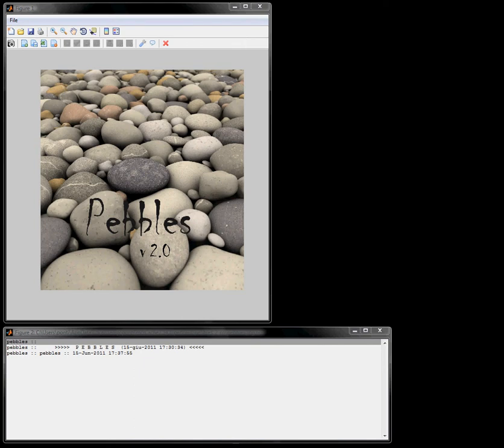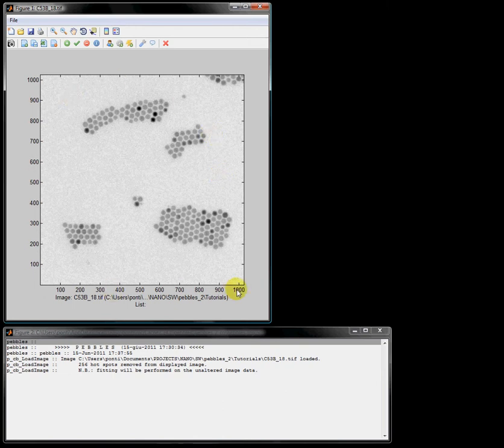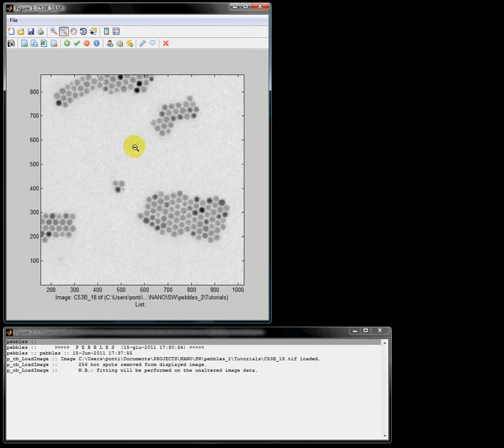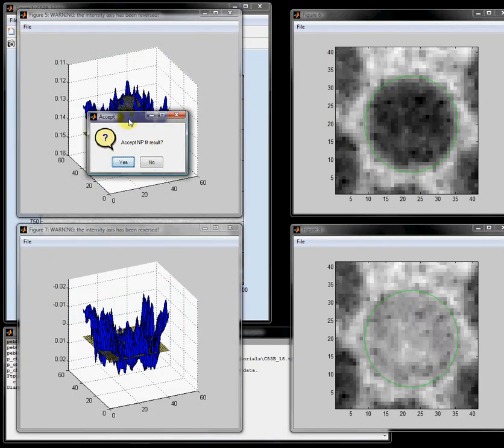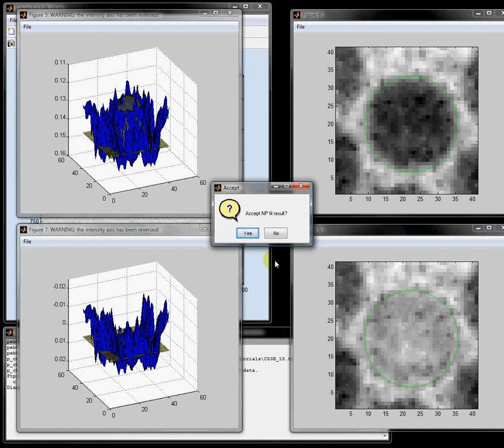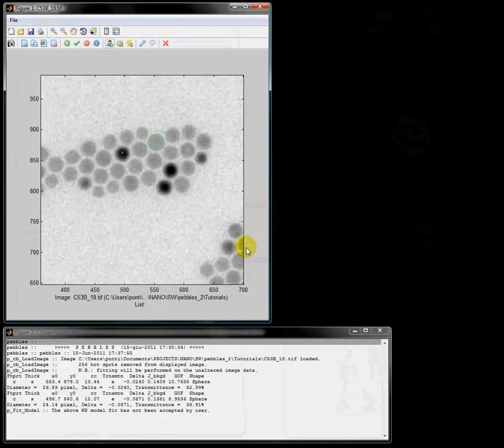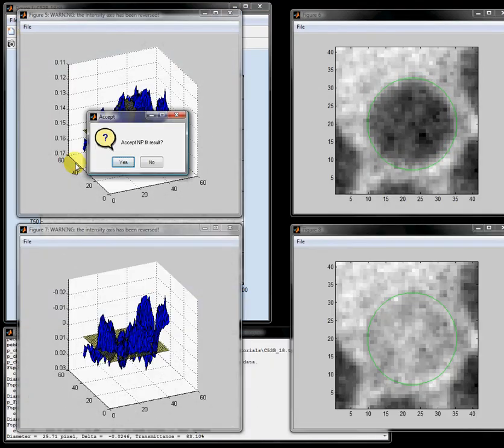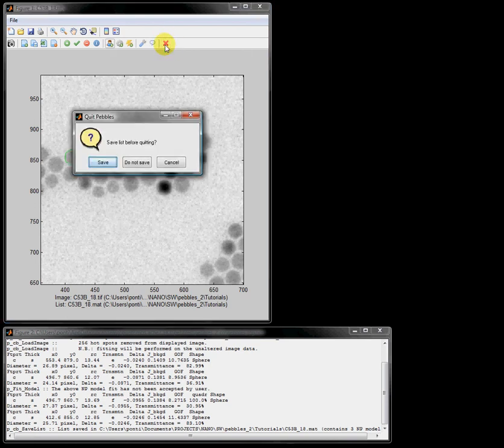Pebbles Tutorial #1 - Manual Fitting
How to manually fit nanoparticles one at a time.
Available at pebbles.istm.cnr.it